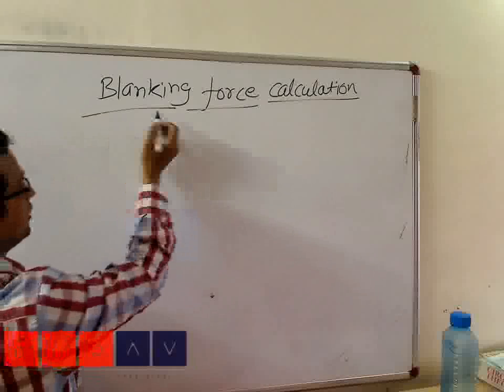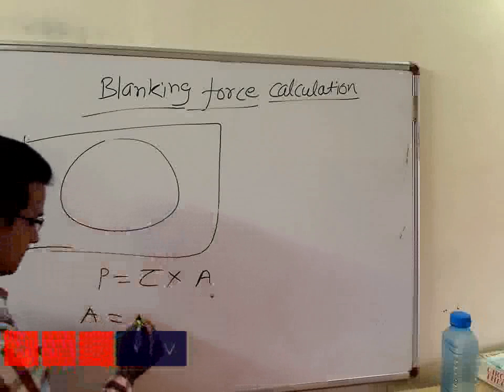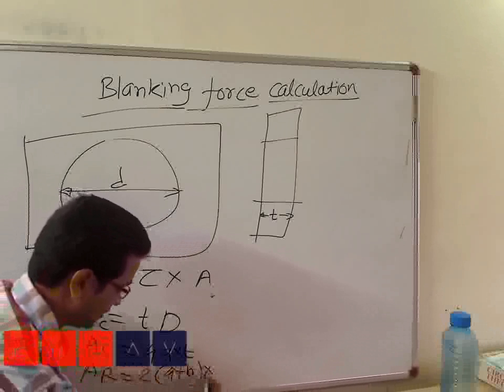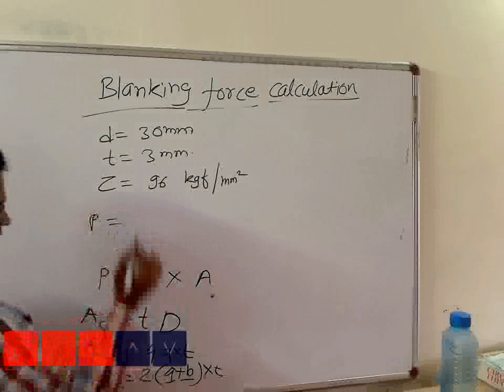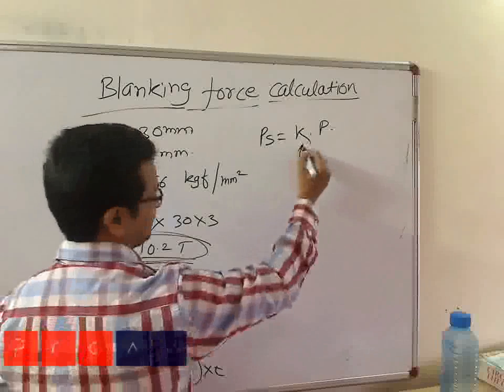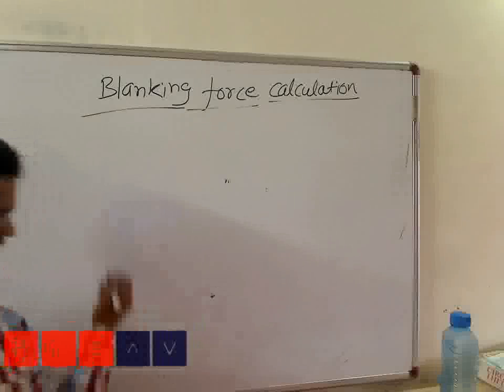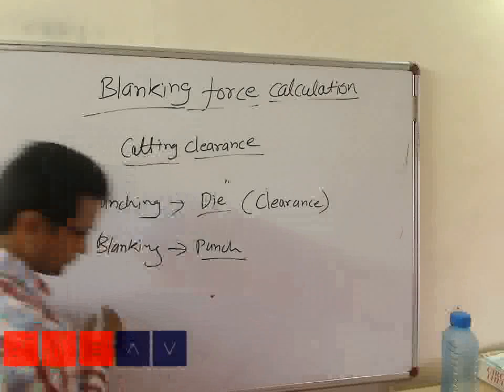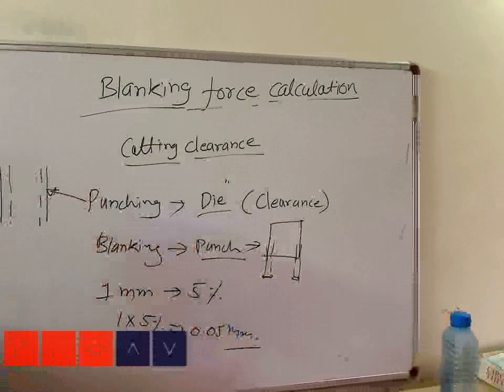Career Avenues GATE Coaching: Production Engineering (PI) Sample Video Lecture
A VDO by one of our IIT alumni faculty members on Production Engineering for GATE exam